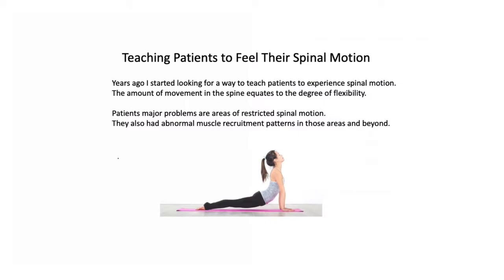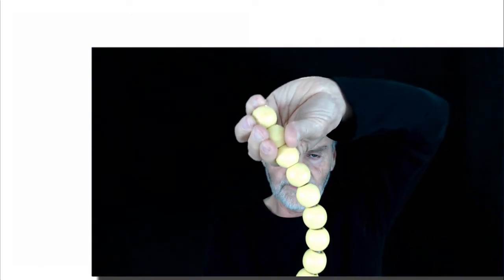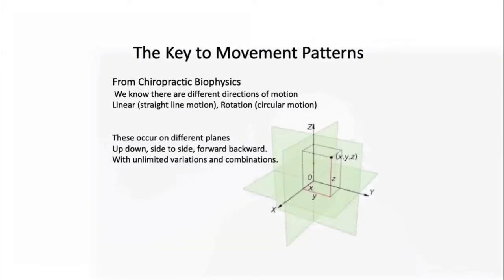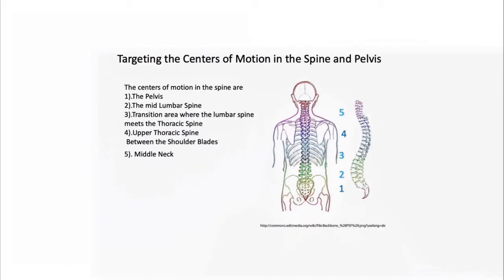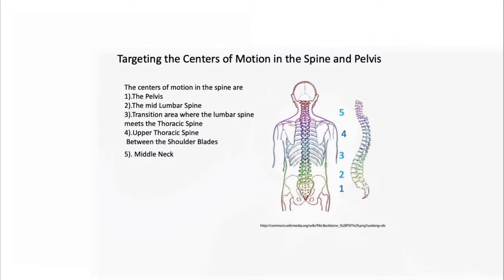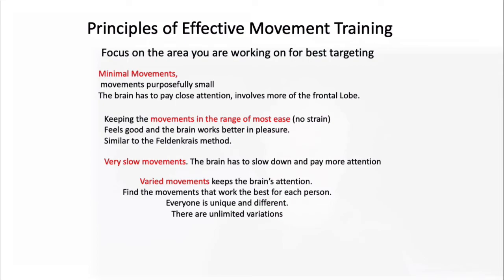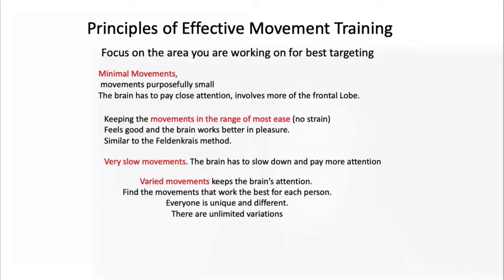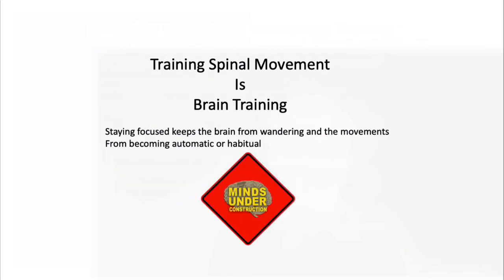Introduction to spinal movement training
The principles of why and how each person can learn to be aware and in more control of their spinal movements. This teaches the target areas and the movement patterns as well as the process of integrating the movements. This is all done very comfortably and easily. Anyone can do it.